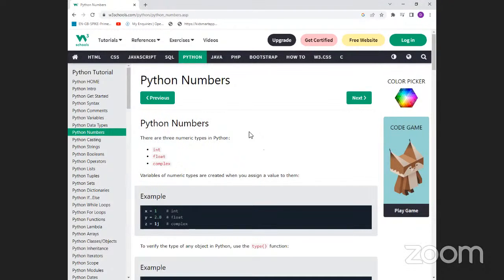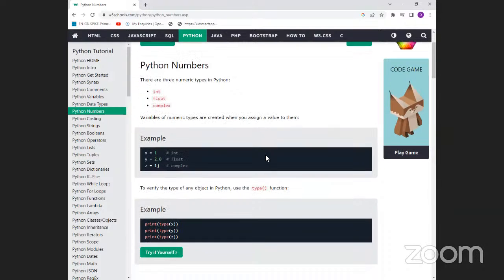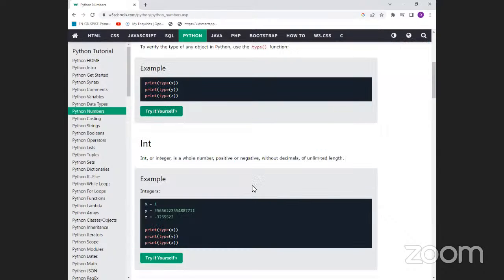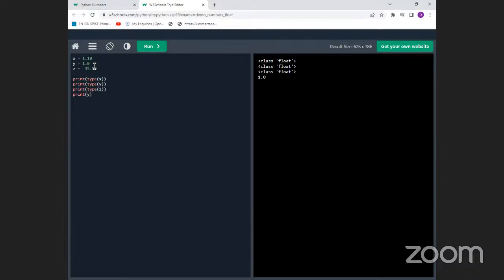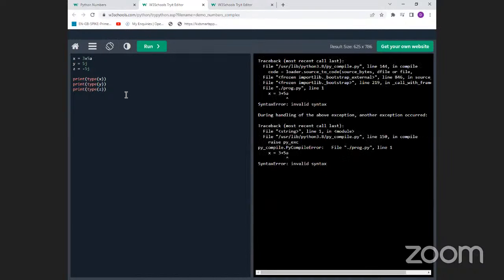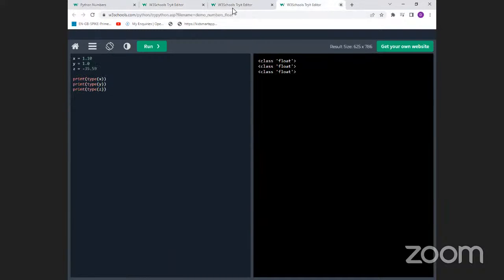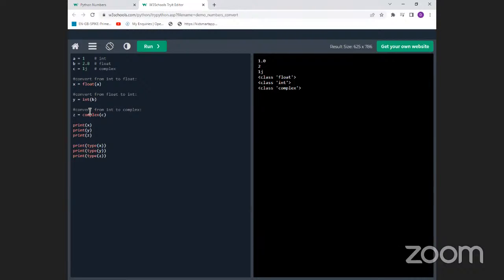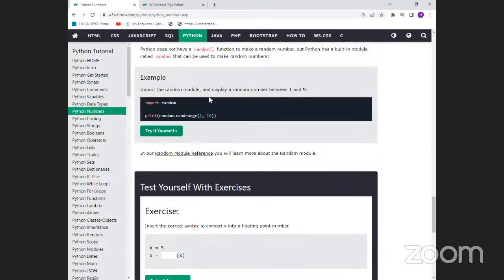Python For Kids Class 9: Python Numbers